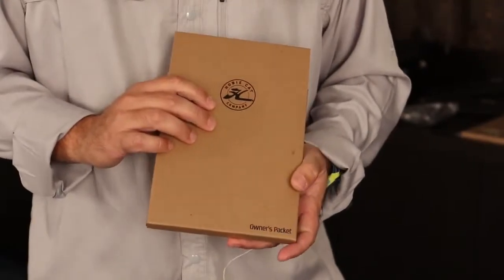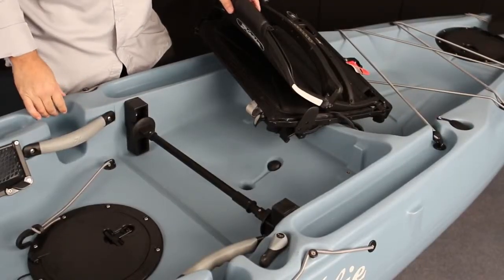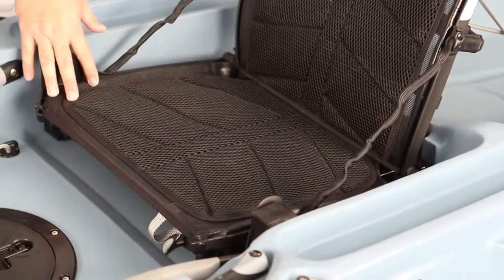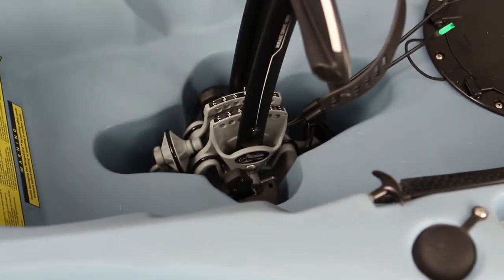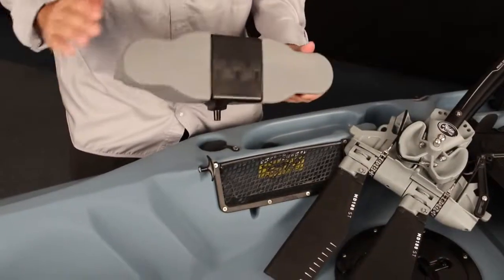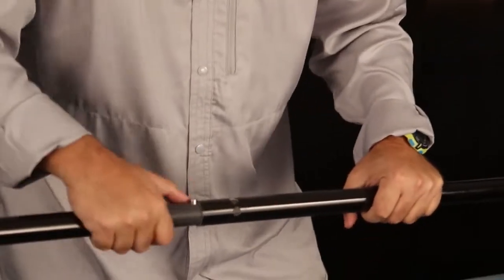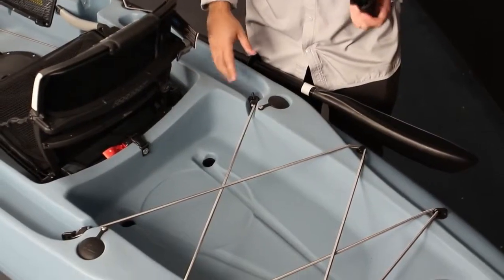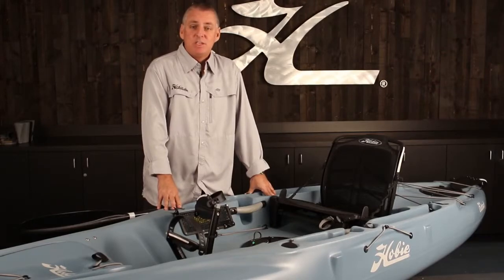Hobie QuickStart for your Mirage Series Kayak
Hobie QuickStart videos are intended to be a quick way to get you on the water with the basic info for setting up your kayak for the first time. This video covers all Hobie Mirage series kayaks including the Sport, Outback, Revolution 11, Revolution 13, Revolution 16, Outfitter and Oasis. We cover installing your seat back, installing and adjusting your MirageDrive, using your rudder, setting up your paddle, using your hatches, and a few other key features to know before you hit the water.